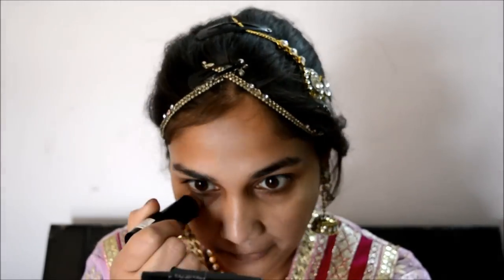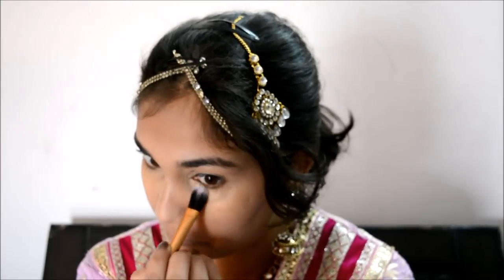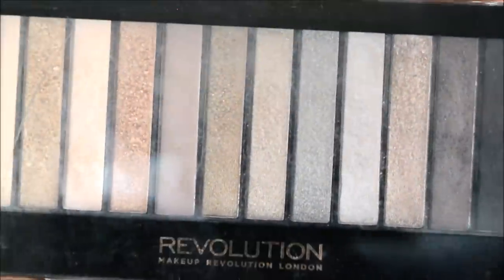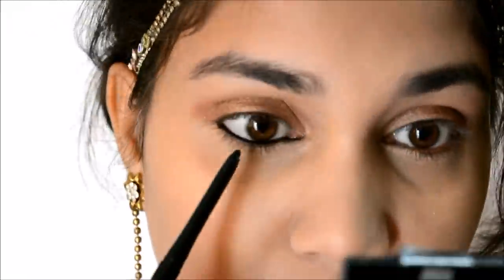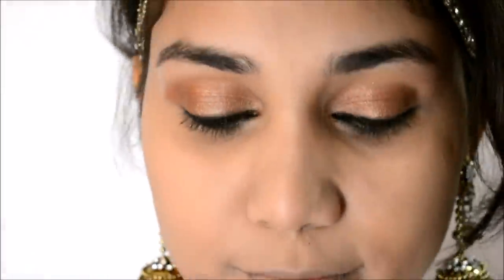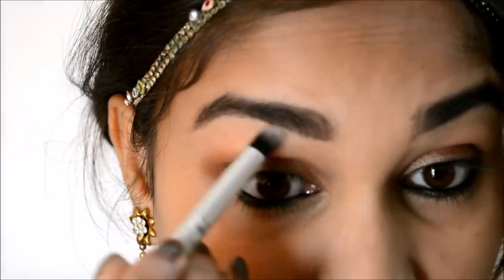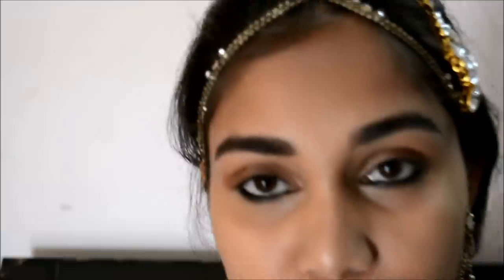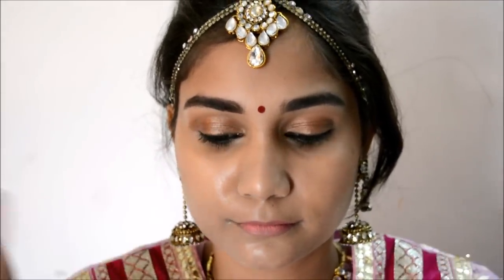Virushka Wedding Inspired Makeup Look | Bridal Makeup| Nidhi Katiyar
In this video i will be creating makeup look inspired by Anushka Sharma. Its her Bridal Makeup. Now I am not like her...so request you not to compare:)

1. Biotique Botanicals Bio Morning Nector Moisturizer
2. Maliao Primer
3. oriflame Illuskin Primer
4. Maybelline Fit Me Makeup Stick - 130 Buff Beige
5. Miss Claire Concealer - #12 & #4
6. Maybelline Fit ME Compact - 230
7. Makeup Revolution Bronzer - Bronzed Fame
8. Makeup Revolution Iconic Redemption Palette
9. Blue Heaven Gossip Matte Lipstick - 03
11. Miss Claire Eyebrow Pencil in Dark Brown

Love
Nidhi